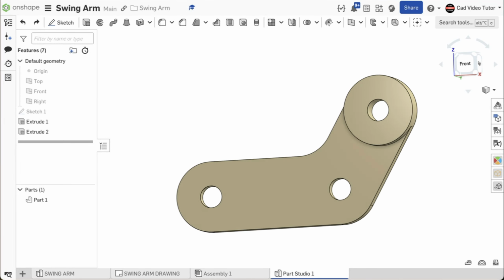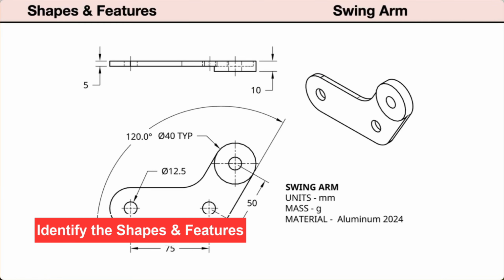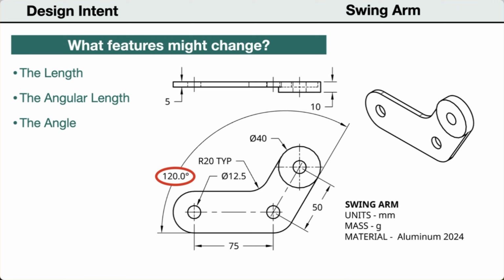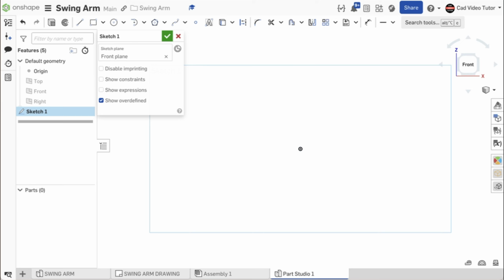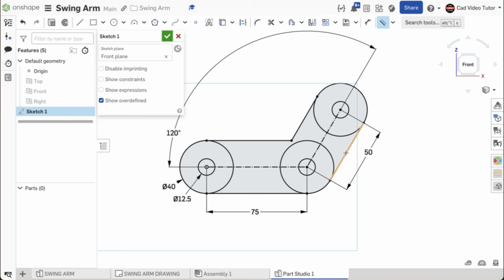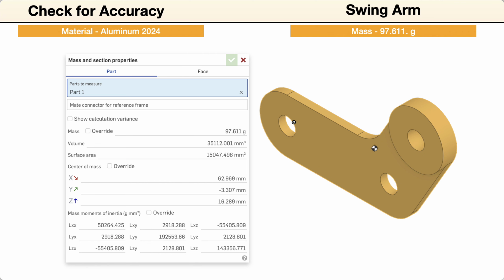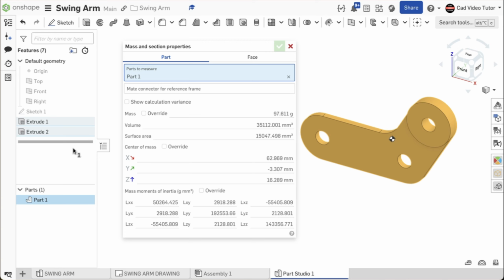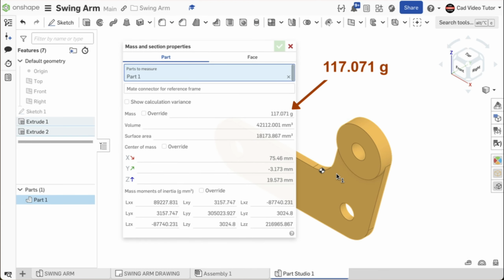Onshape Project 2025 - SWING ARM | Step by Step Tutorial New for 2025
Learn 3D CAD modeling using Onshape.  This onshape tutorial provides step by step instruction to make this part called a Swing Arm..

Table of Contents:
00:00 Introduction
00:57 Read the Engineering Drawings
02:13 Review the Design Intent
03:00 Model the Spinner using Onshape
06:26 Check for Accuracy
07:59 Revise the Design